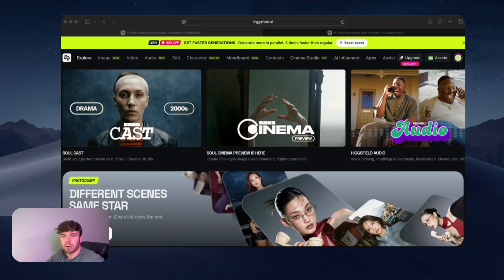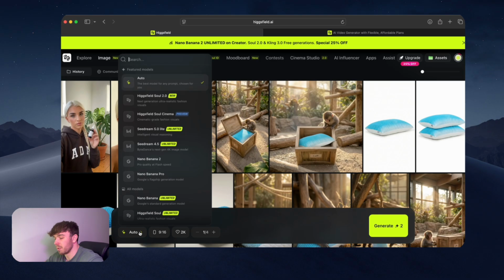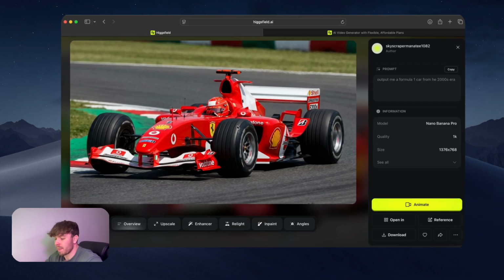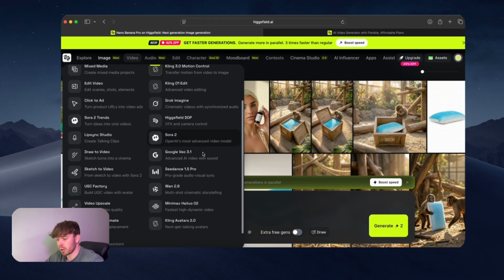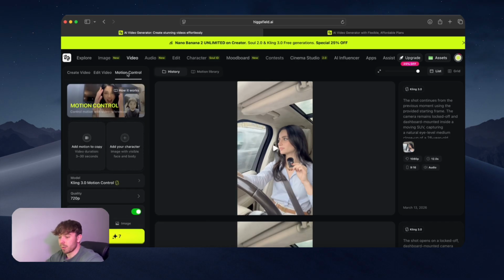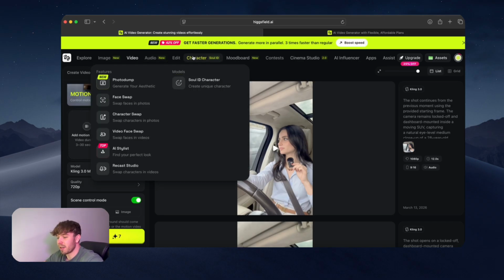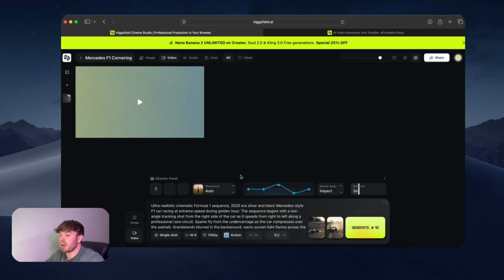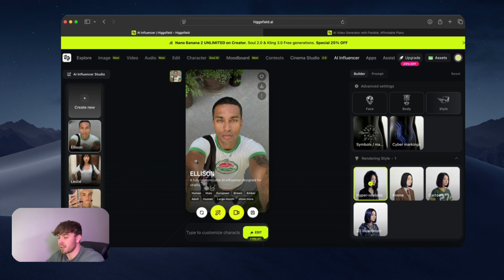Higgsfield AI: Complete Beginner's Guide (Every Feature Explained)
Higgsfield AI is one of the most powerful AI video tools out there — and in this video I break down exactly how to use it, covering all the key features so you can hit the ground running.
Whether you're brand new or just trying to figure out what everything does, this covers it all.